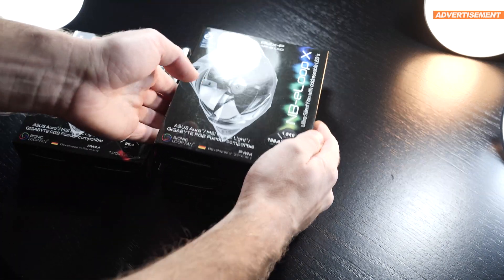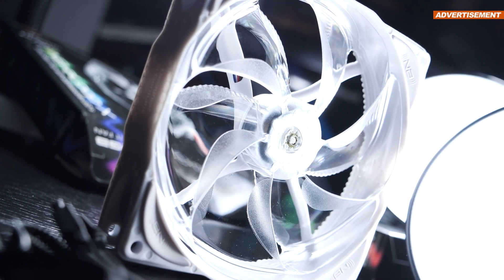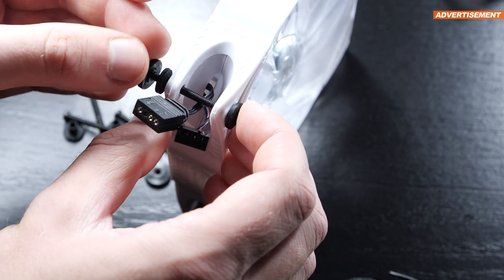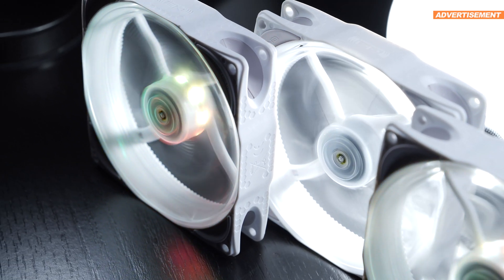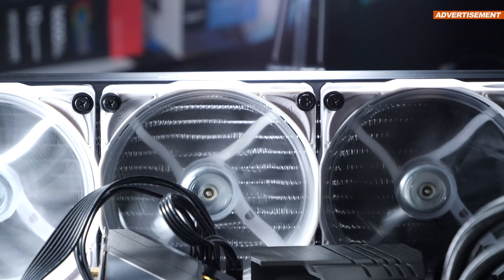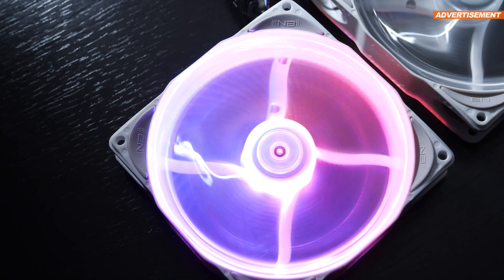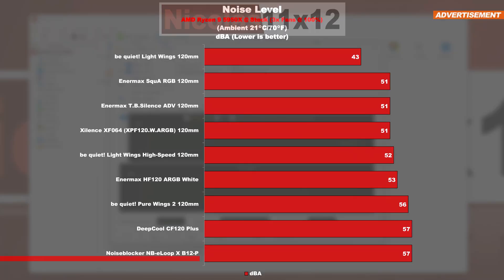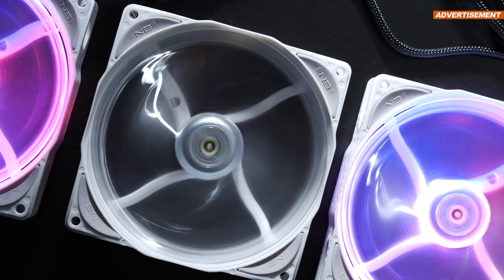UNBEATABLE at LOWER RPM? -- Noiseblocker NB-eLoop X B12-P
It is my first time ever testing Noiseblocker fans... and boy, they pack quite a punch. How do the NB-eLoop X fans compare to others?

Manufacturer: Noiseblocker
Model: ITR-B12X-P